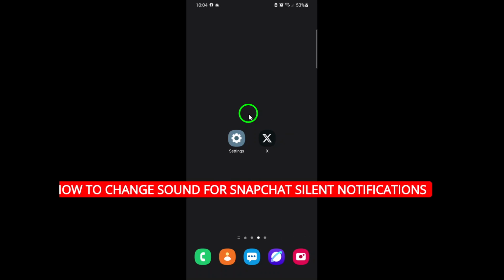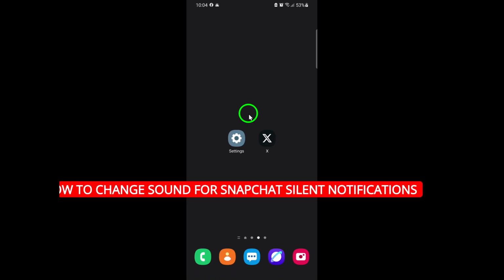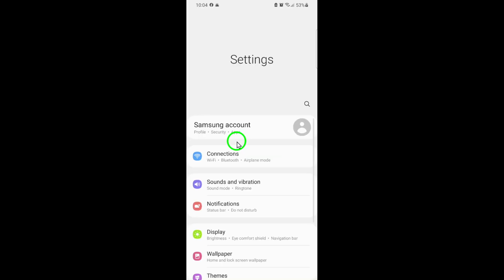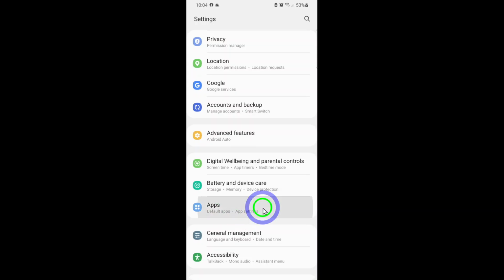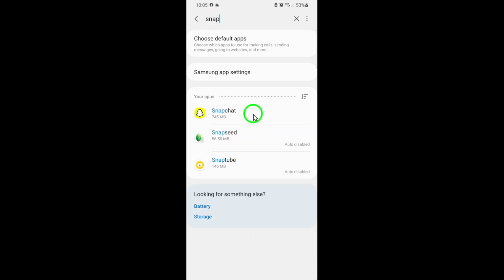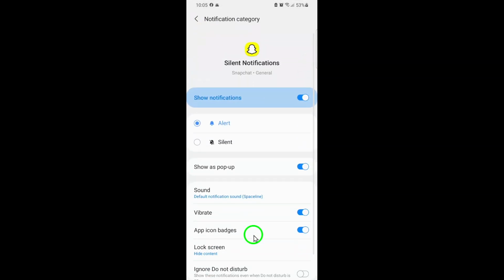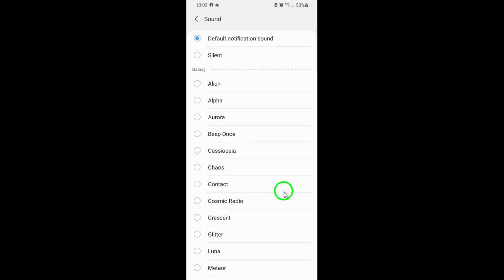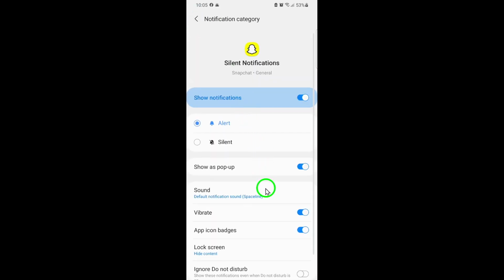How To Change Sound for Snapchat Silent Notifications (Updated)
Learn how to change the sound for Snapchat Silent Notifications with this updated step-by-step guide. This quick tutorial will help you customize your Snapchat alerts so you never miss an important notification again.

1. Go to your Phone Settings

2. Tap on Apps

3. Tap on Snapchat

4. Tap on Notifications

5. Tap on Notification categories

6. Under General, Tap on Silent Notifications

7. Tap on Sound & choose sound notifications-
Timeline:
00:00 Start
00:12 How to do it
01:05 End